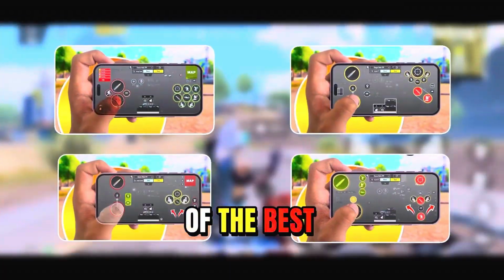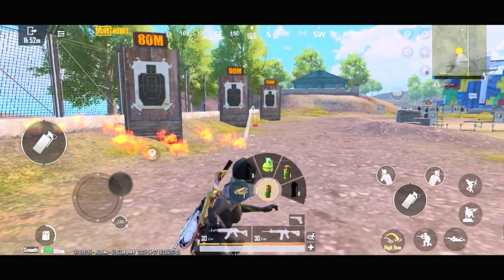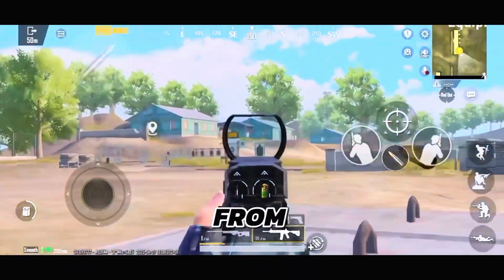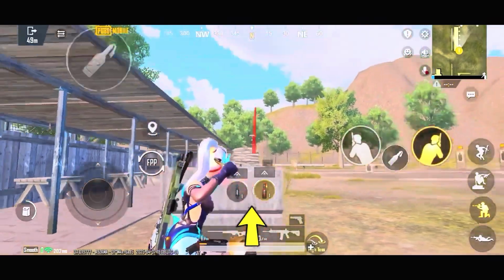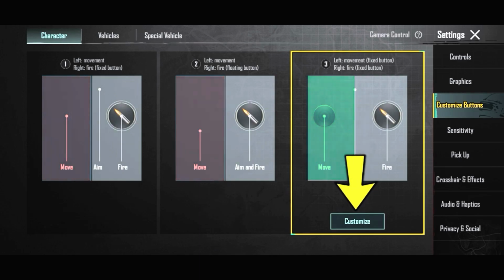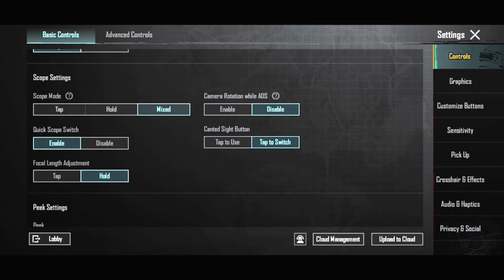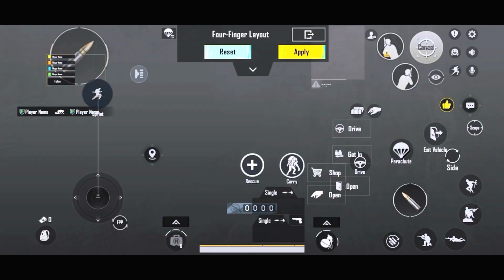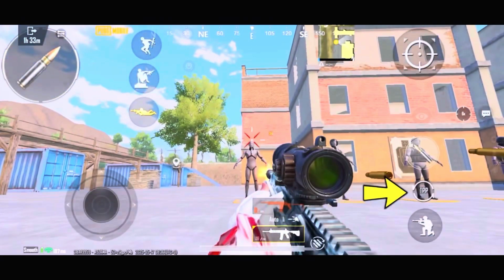The best 2,3,4 and 5 finger claw settings for PUBG Mobile & BGMI 🔥 Copy & Use! ✅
Master PUBG Mobile with the best 2, 3, 4 & 5 finger settings! 🚀 Find your perfect layout, boost your reflexes, and play like a pro!

👇 Use my exclusive link to get UC with the best discounts and special bonuses! 👇

🎮 Welcome to the Thrilling World of PUBG MOBILE & BATTLEGROUNDS MOBILE INDIA!

We help you play with more confidence and join the ranks of the pros. With our guidance, not only will you survive, but you'll become the hero of your squad!